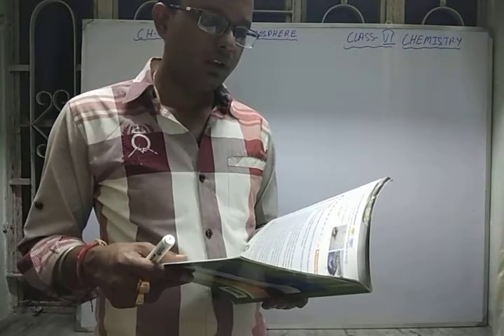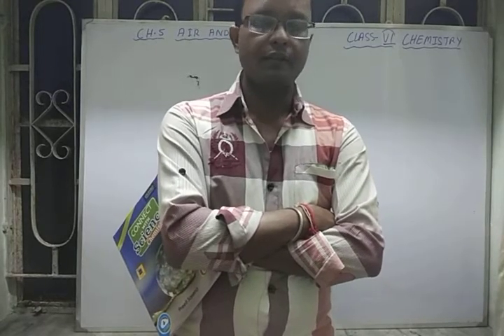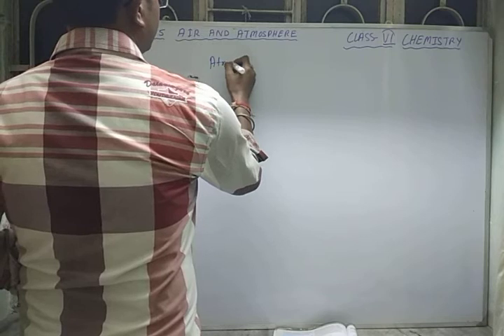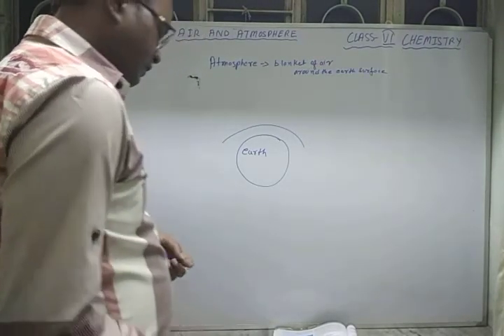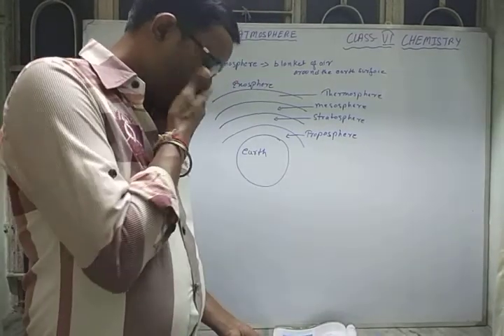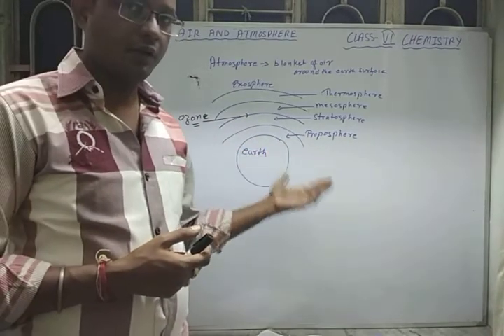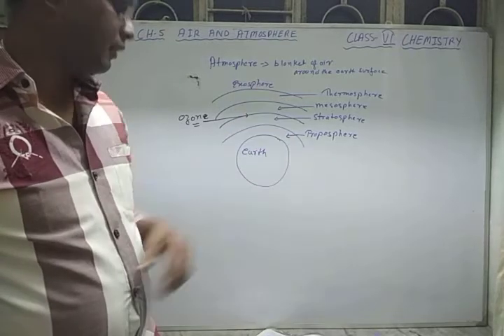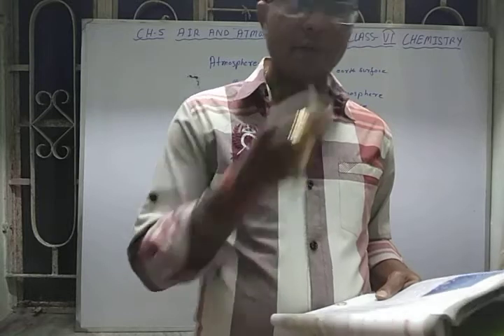7 December 2020 CLASS-6 CHEMISTRY CH-5 PART -1